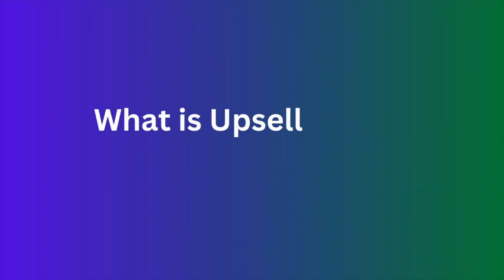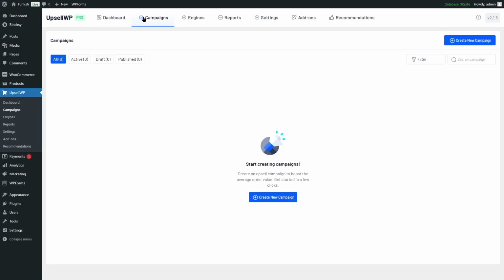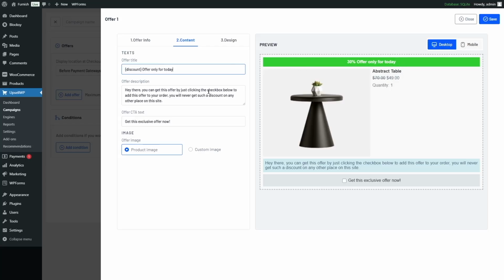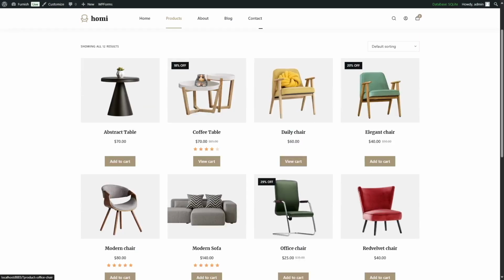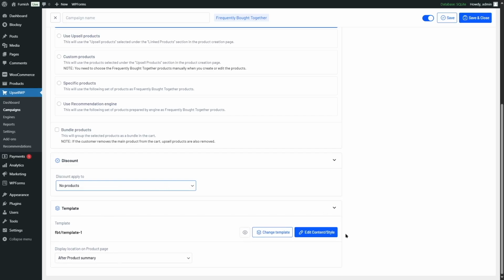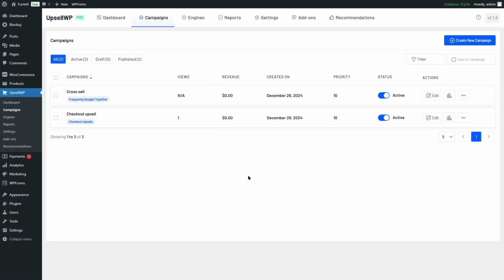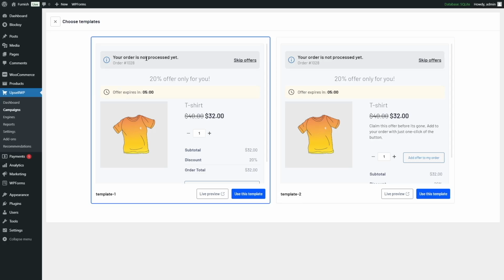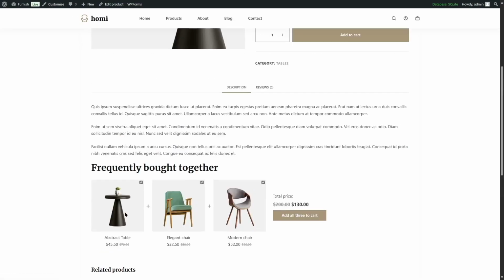How to Add Upsell and Cross-Sell Offers in WordPress eCommerce Site using UpsellWP | WooCommerce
Boost your WooCommerce sales with UpsellWP – the WooCommerce upsell plugin. Looking for the best WooCommerce upsell plugin to increase your Average Order Value (AOV)? UpsellWP is an all-in-one solution to upsell and cross-sell products seamlessly at every step of your customer’s purchasing journey. From WooCommerce Frequently Bought Together offers to One-Click Upsells and Post-Purchase Upsells, UpsellWP is designed to maximize your sales potential.

Wondering how to add upsell and cross sell features to your WordPress eCommerce website? This is just the video you’re looking for. The upselling and cross selling methods can be used to increase your revenue. It can also assist the customers with their purchase. Using a plugin called UpsellWP you can easily setup upsell and cross sell features on your WordPress WooCommerce website. In this video, we’re going to learn how you can add upsell and cross sell features using UpsellWP. We will also learn more about this plugin.

UpsellWP gives broad options to customize your upselling and cross selling features. You can create various campaigns for your upsells, you can customize the design of the offer, you can provide discounts for your offers, you can choose where you want to display the offers, display thank you page offers, and much more. We have created two basic upsell and cross sell campaigns for our eCommerce site using UpsellWP. This will give you the idea of how to use this plugin to add upsell features for your WooCommerce WordPress site.

We have discussed some of the important features of the plugin and also the pricing in case you want to get this amazing plugin. After watching this video, you’ll be able to add upsell features in your eCommerce site like a pro. This will help you generate more revenue from your WooCommerce based WordPress eCommerce store. So watch the entire tutorial without skipping and learn how to add upsell and cross sell features on a WordPress eCommerce website.

⭐️⭐️ Relevant Links ⭐️⭐️